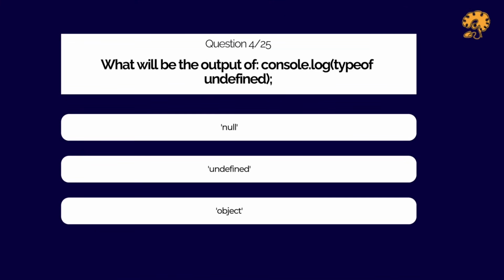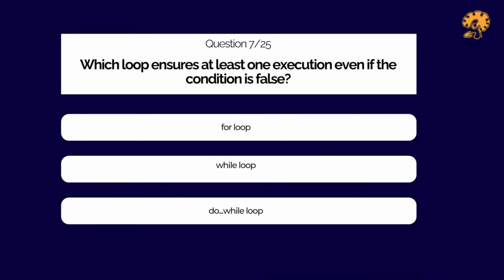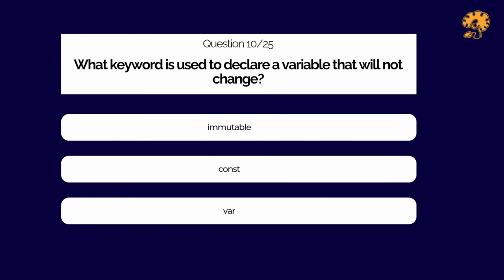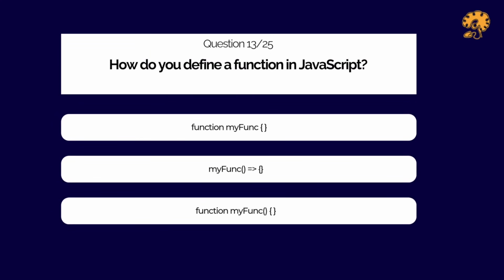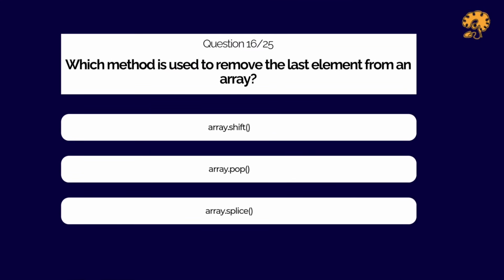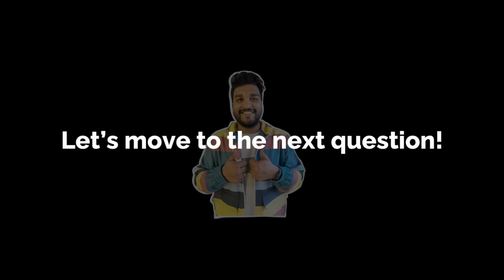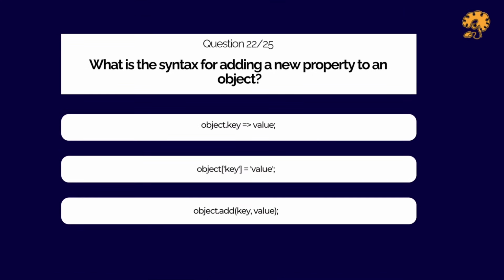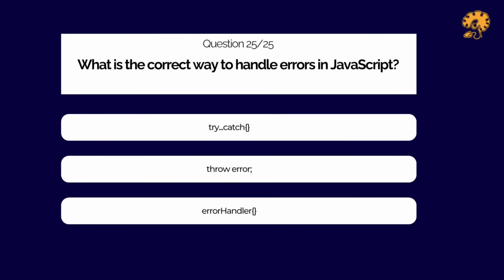JavaScript Quiz - Set 1 | Chapter 31 | Lightning Web Components